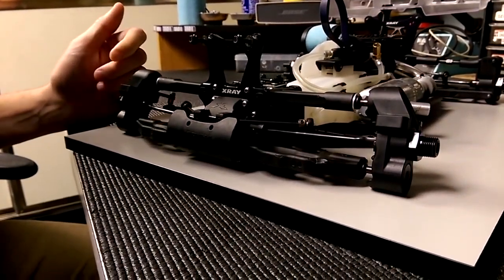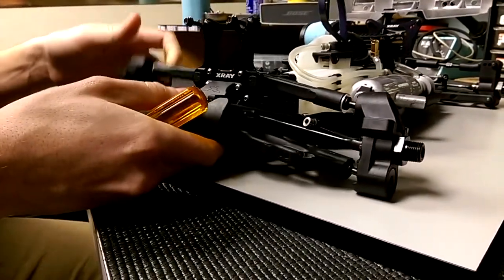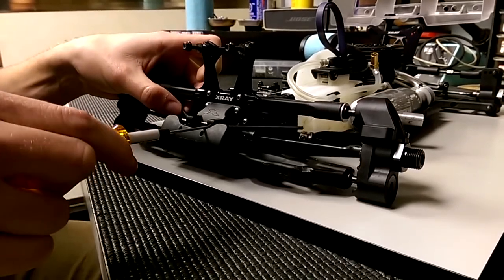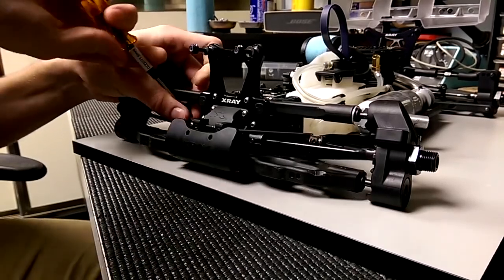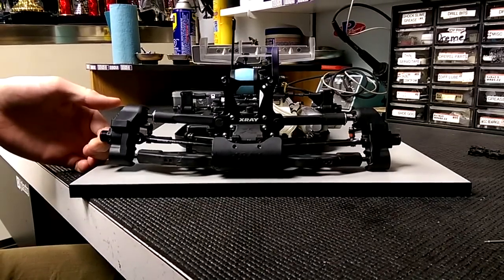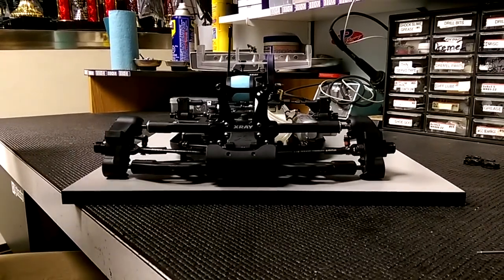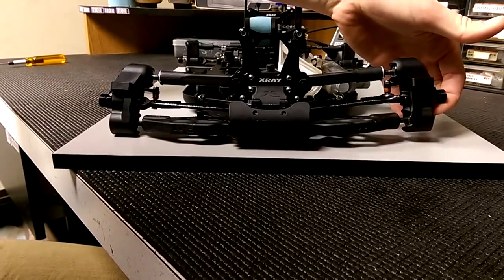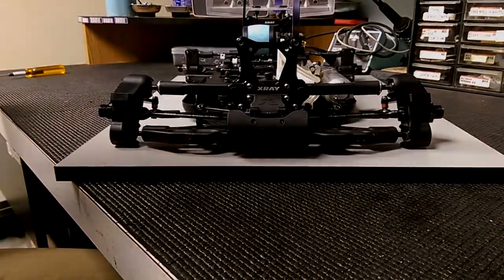XRAY TECH TIPS - SWAYBAR SETTING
Ty Tessmann's second video in XRAY TECH TIPS about Swaybar Setting